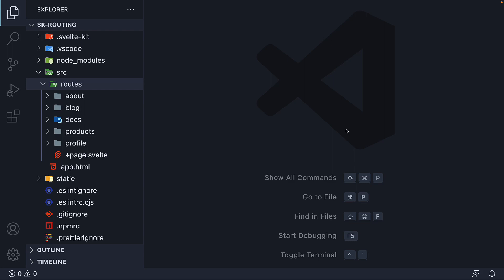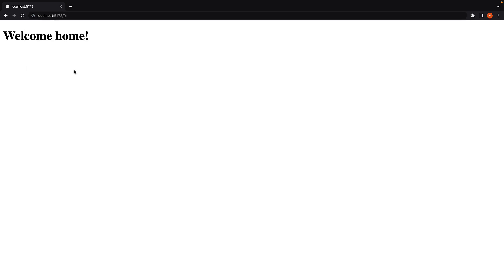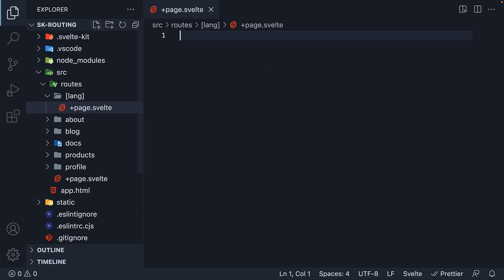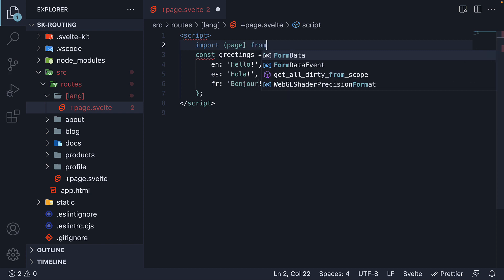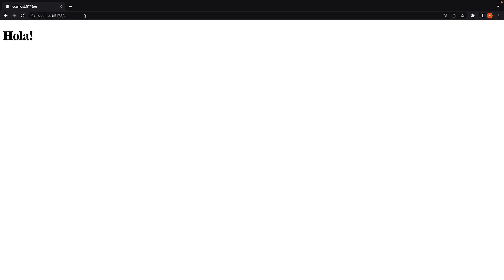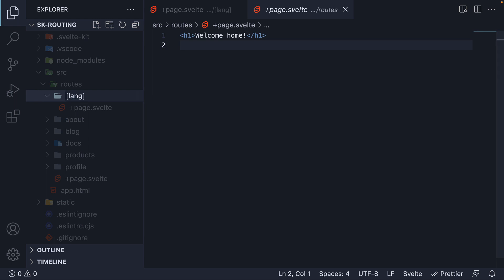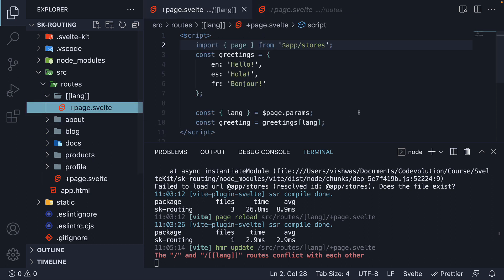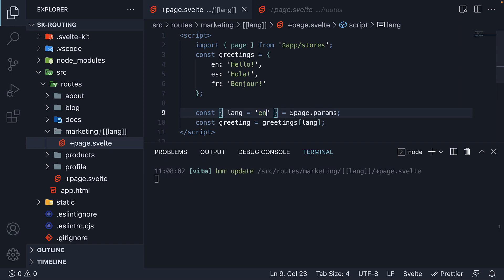SvelteKit Tutorial - 9 - Optional Parameters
Optional Parameters
SvelteKit Tutorial